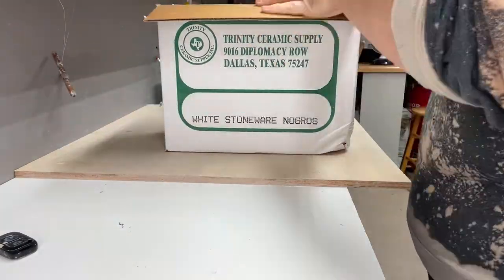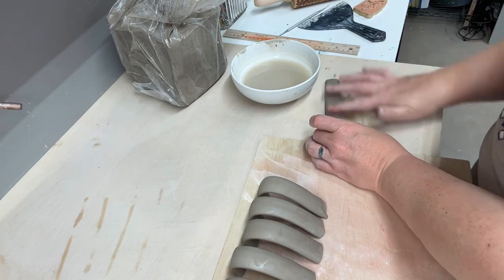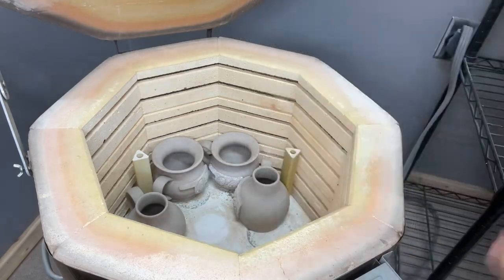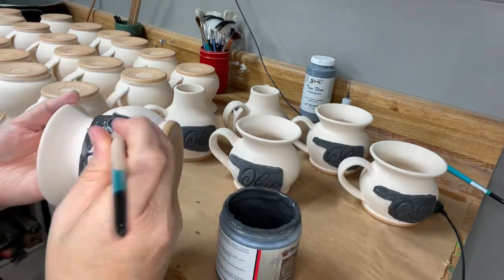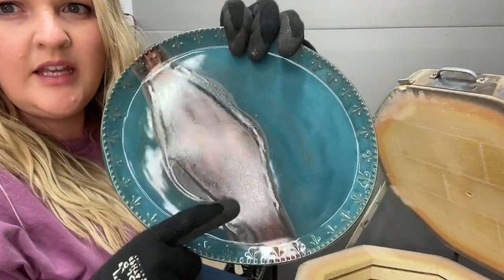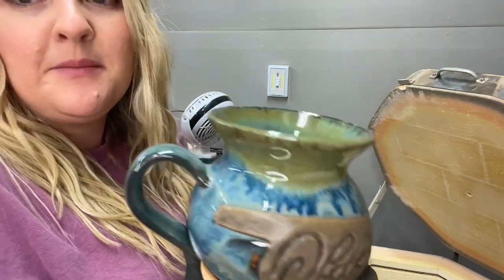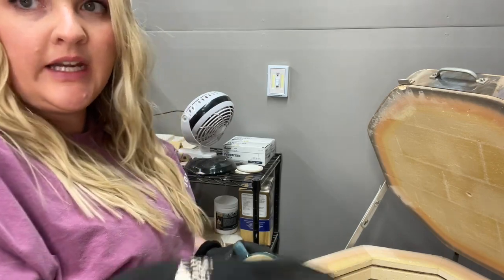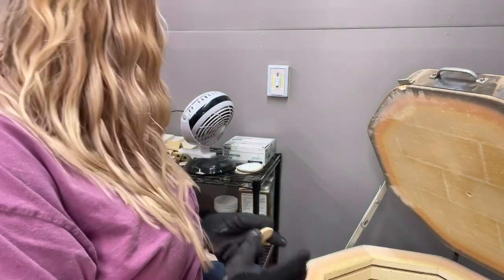Mugs start to finish! My favorite tools. New dipping glazes and a KILN OPENING!